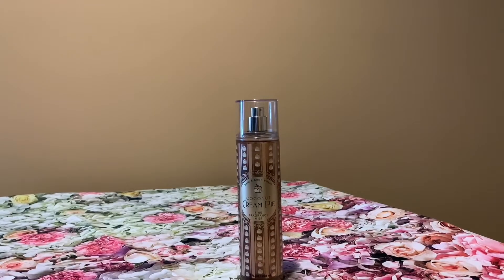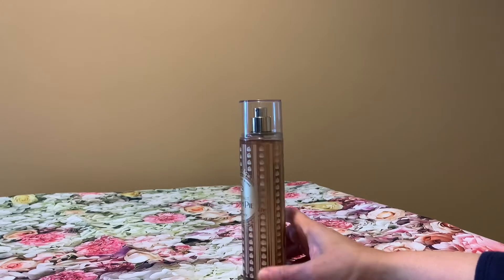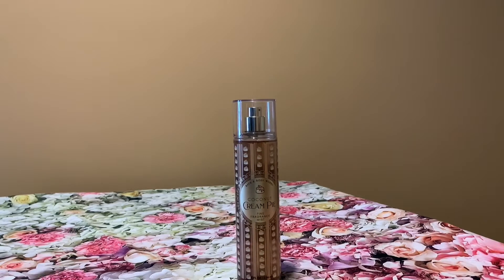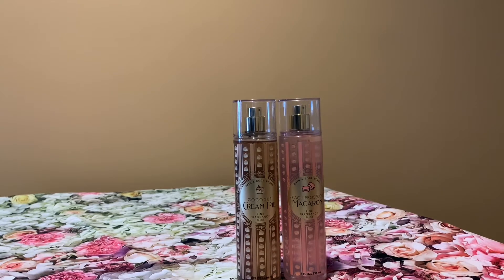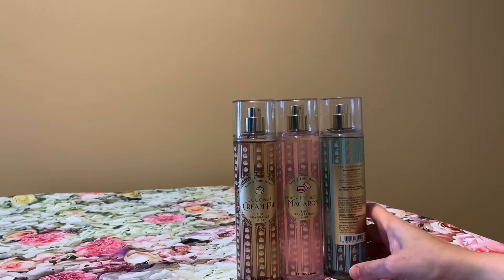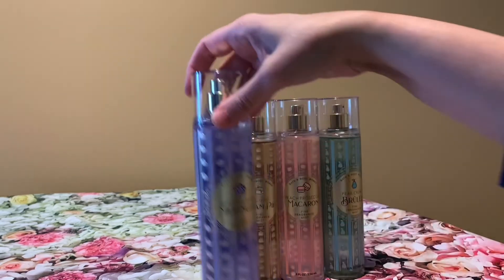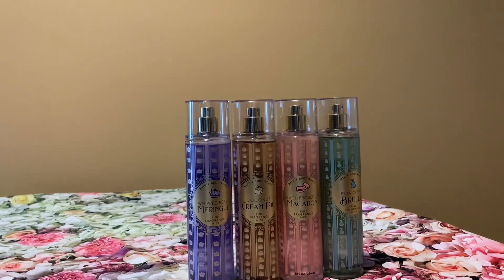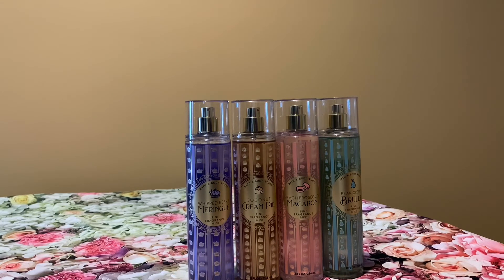REVIEW OF NEW BATH & BODY WORKS MISTS FOR SPRING 2022!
Hello friends! In this video, I talk about new fine fragrance mists that I bought recently from a Bath & Body Works sale. These mists are from the Brunch collection. I picked up Peach Prosecco Macaron, Pear Creme Brulee, Whipped Berry Meringue, and Coconut Cream Pie.

Similar body mist

My name is Asra. I live in Chicago and I make videos about handbags, fashion, beauty, and lifestyle. That would be greatly appreciated. Remember to click on the bell icon to receive notifications. I upload weekly videos. Don't forget to watch and share my videos. Leave me a comment on my video and let me know your thoughts. 💕

🌸Social Media🌸